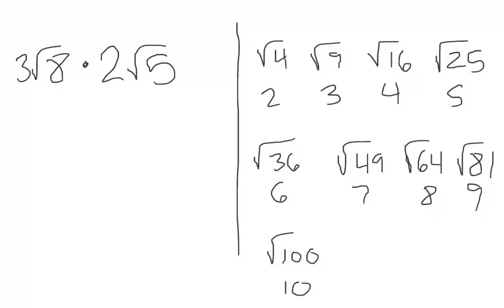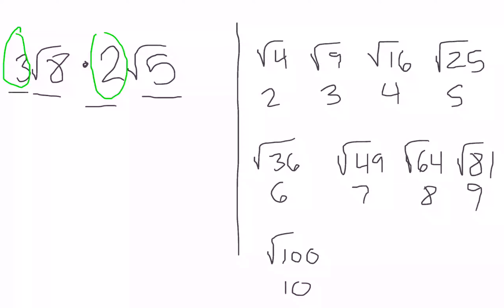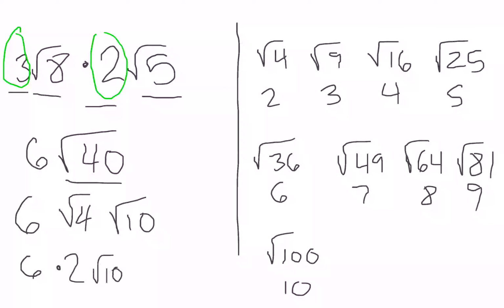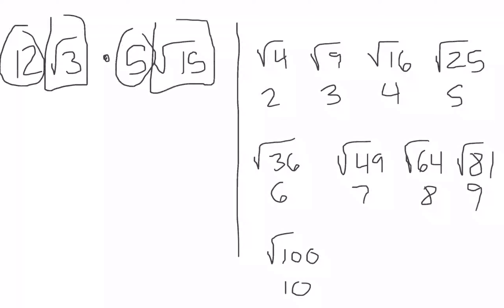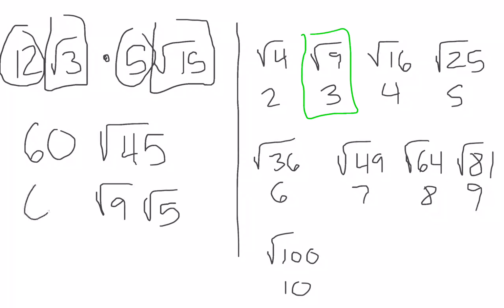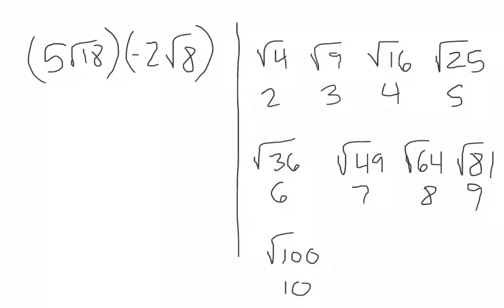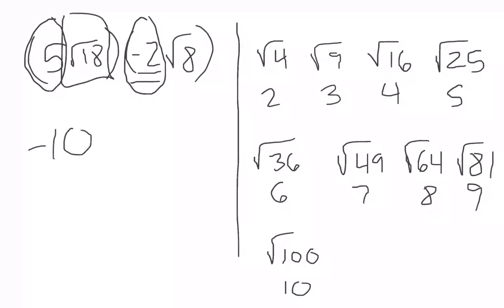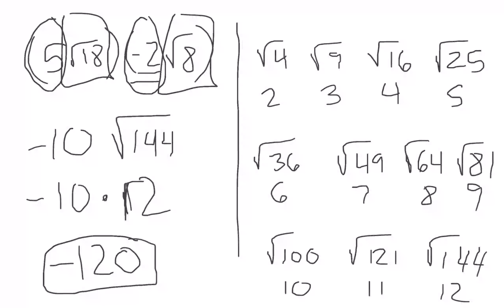Products of radicals with numbers in fronts